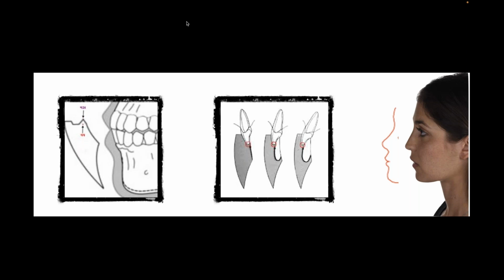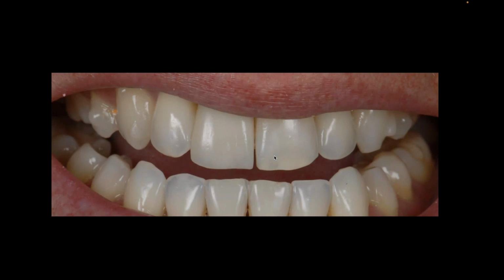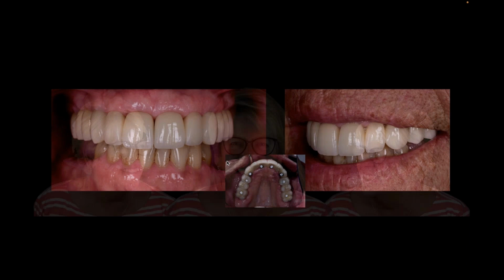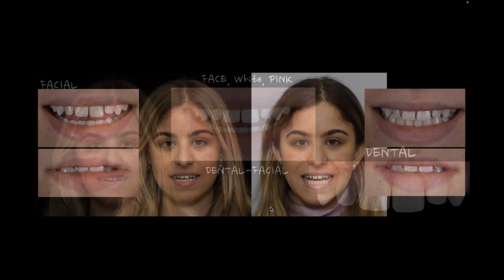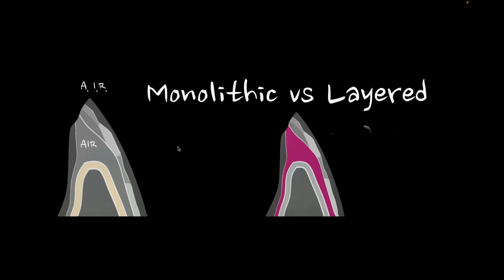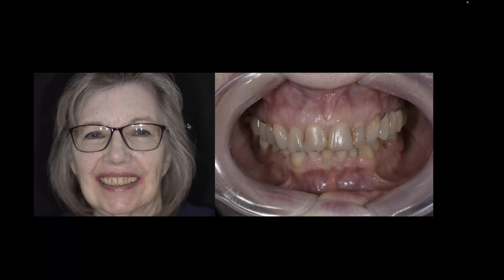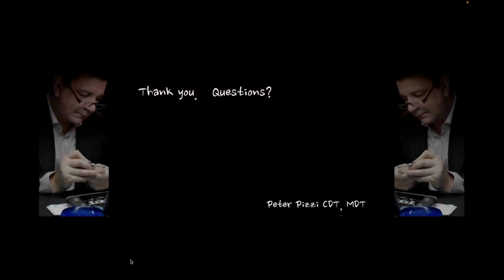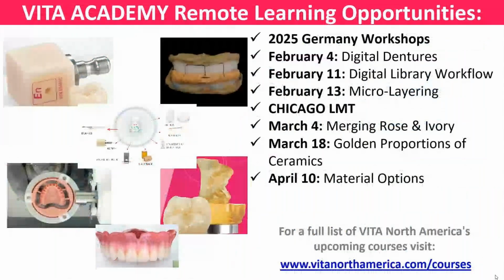The Incisal Edge: A Dynamic Microcosm of Optical Properties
Today’s dentistry often becomes more about individualization of esthetics for both anterior and posterior all-ceramics. What is not always fully understood is how to replicate and achieve the final outcome of an individual tooth within the incisal/occlusal translucent zone! Surrounded by the dynamics of natural tooth properties, blending a crown to esthetically mimic a natural tooth requires porcelain effects that are designed to replace enamel-like tooth structure. This program will give you an opportunity to explore a “universal” porcelain system that can recreate a natural tooth-like, and esthetic restoration using incisal powder of contrasting translucency and opacity the right way. Micro-layering zirconia, lithium disilicate, press or CAD frameworks as the canvas will be used to demonstrate how your ability to achieve nature’s esthetic edge to match and meet patient expectations.